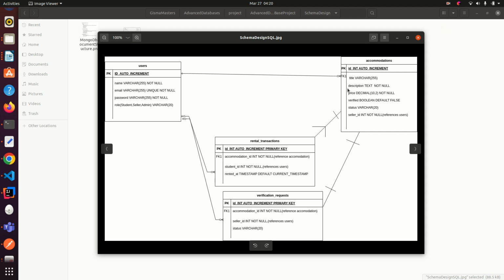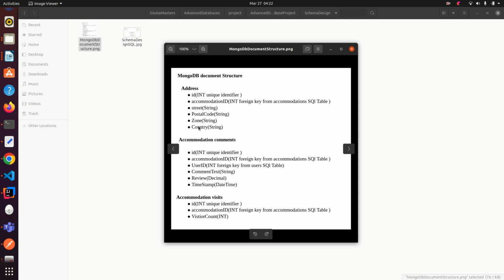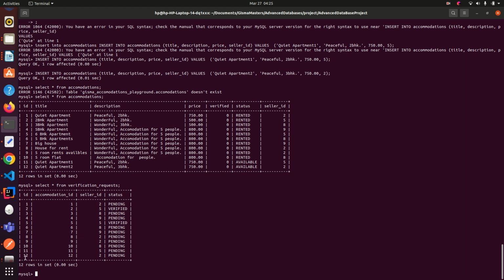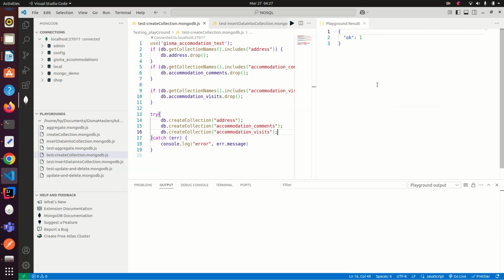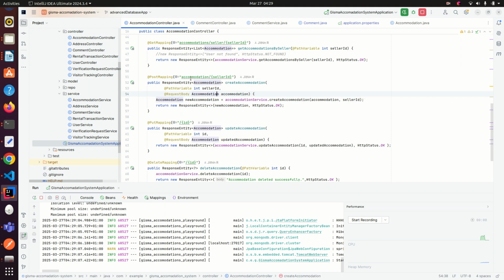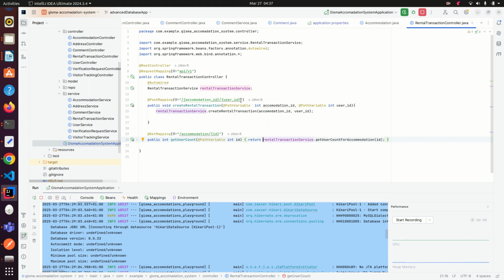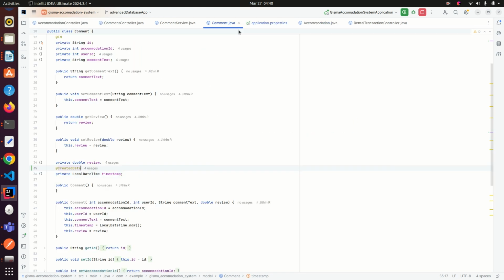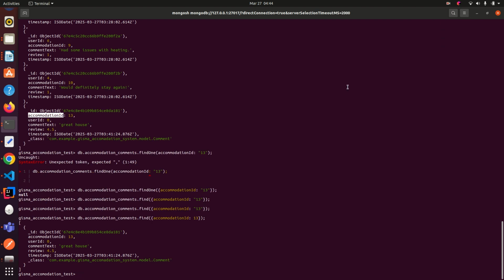Advanced DataBase Project Explained